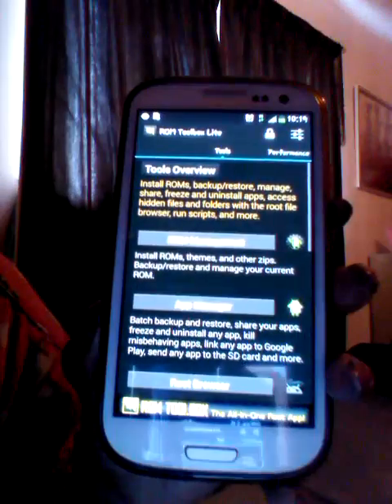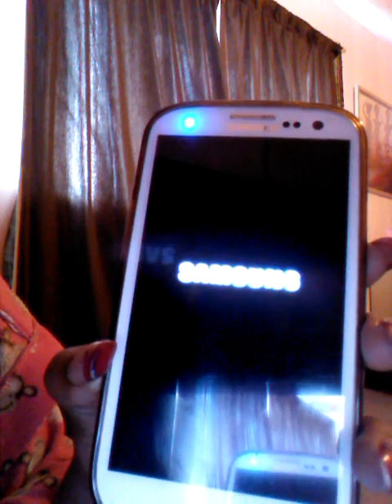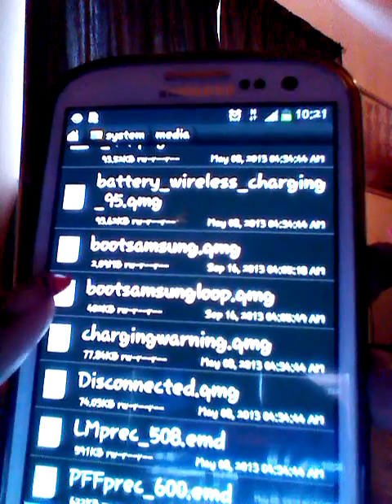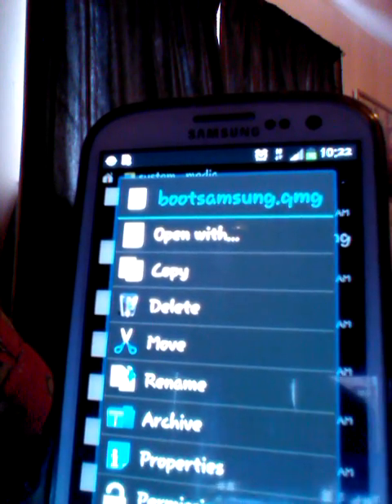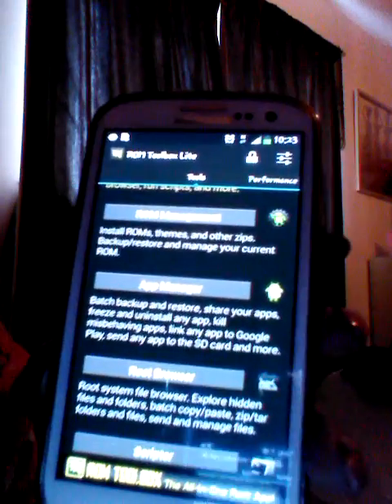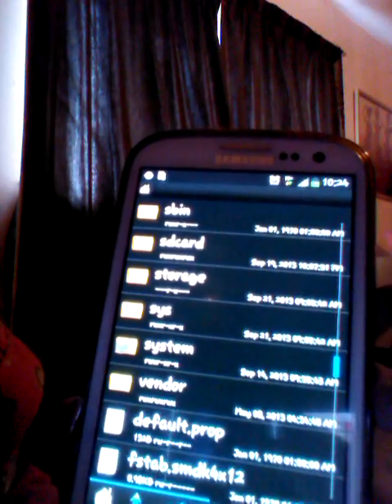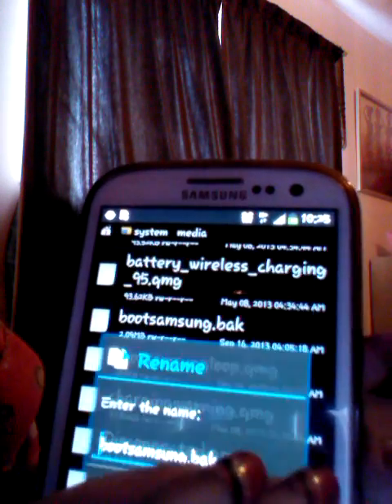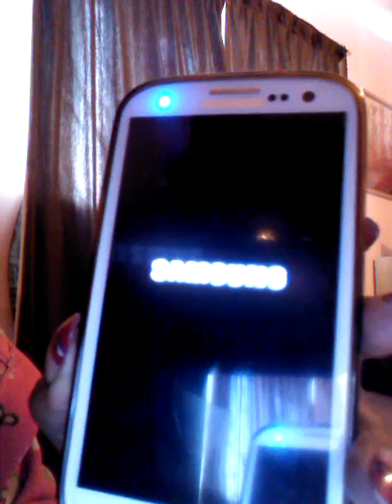Samsung s3 s4 original boot startup animation screen with .qmg file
Copy link from this forum to download the Samsung S4 original animation logo

My first video. Sorry about quality but did not have a descent camera to record on.